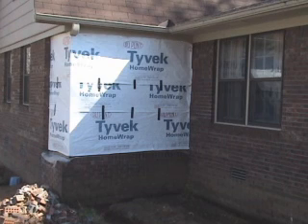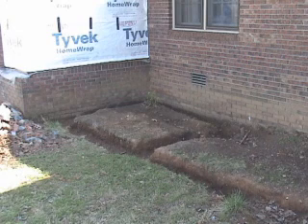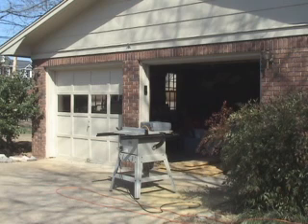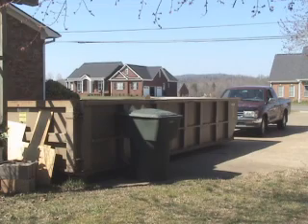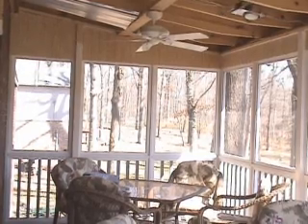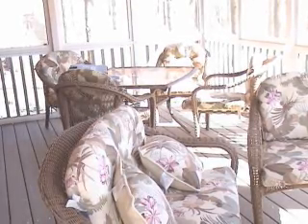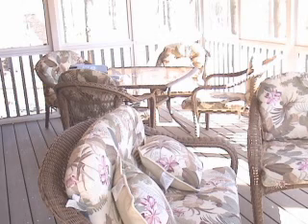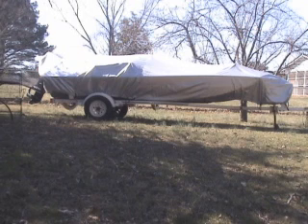Messabout1 Honey Dos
When I'm not YouTubing, working at my job, or sleeping, I . . . . .